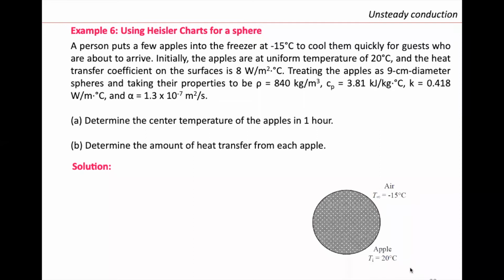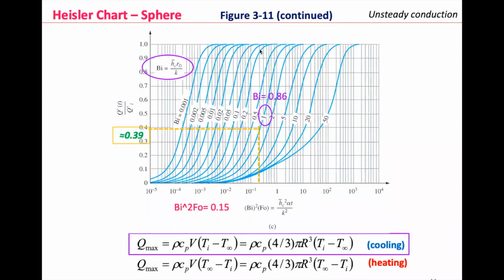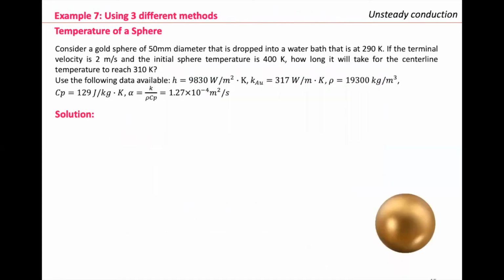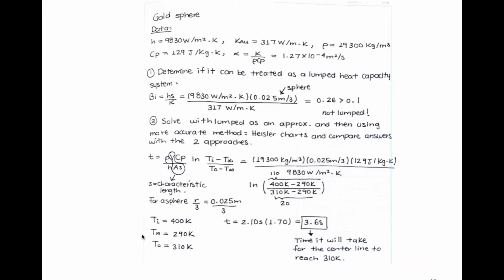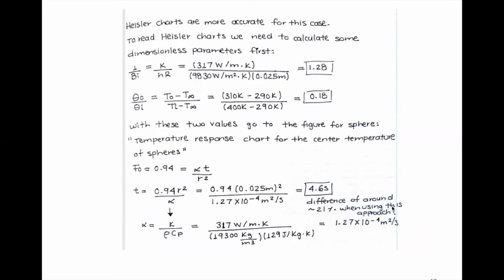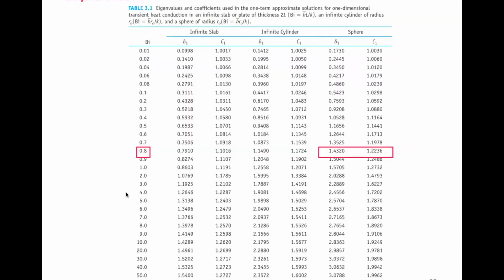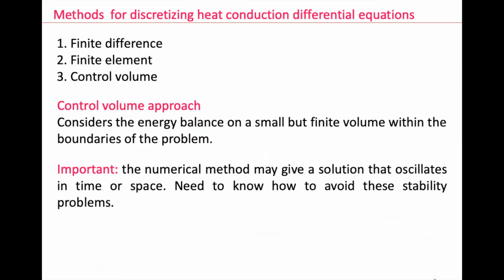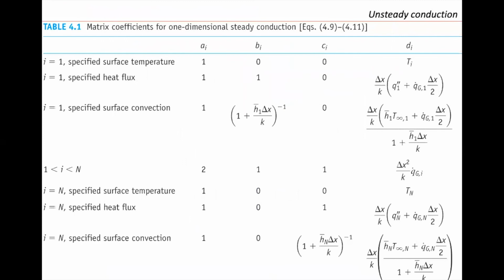Heat Transfer (Lecture 10)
Welcome to Dr. Maria L. Carreon's lecture series. This lecture continues to cover Heisler charts and numerical analysis conduction with problem-solving examples.

Timestamps:

0:00 Lecture-10 Heat Transfer

0:09 Solution for Lecture-9 problem DIY (Heisler charts for a sphere)

7:20 Problem solving session (three different methods)

16:49 Comparative analysis

17:19 Summary

17:50 New Topic (Numerical analysis conduction)

22:54 Problem solving session (Example 1)